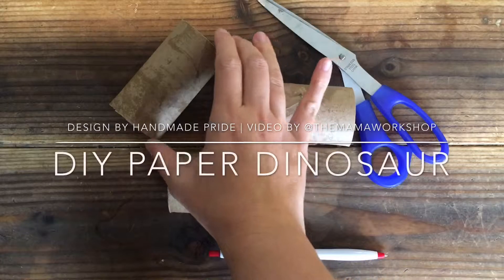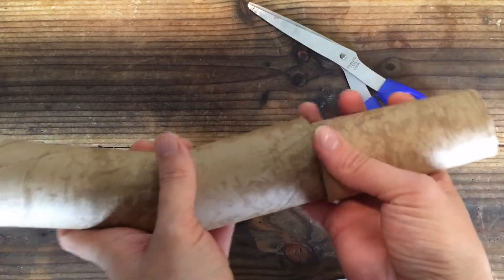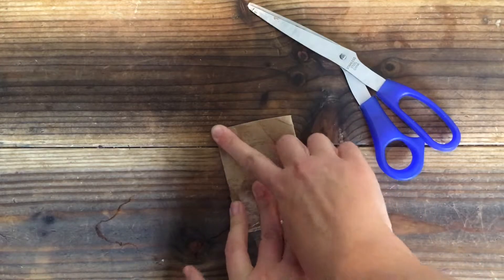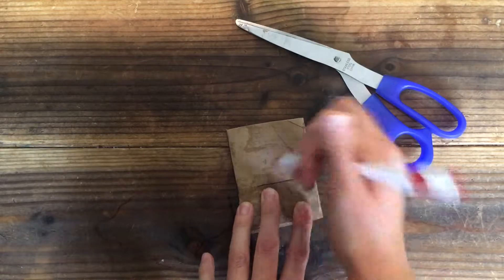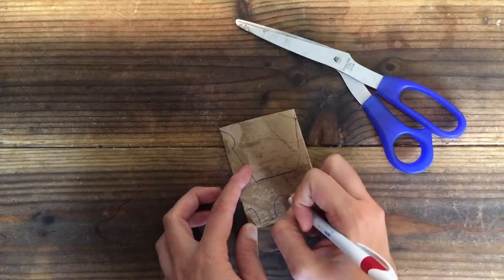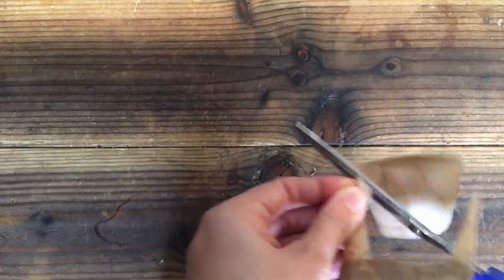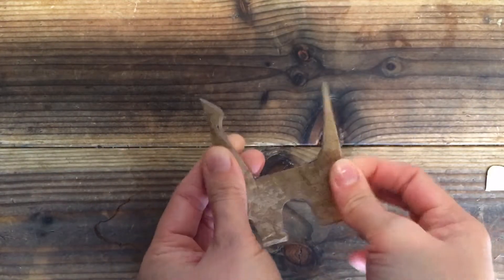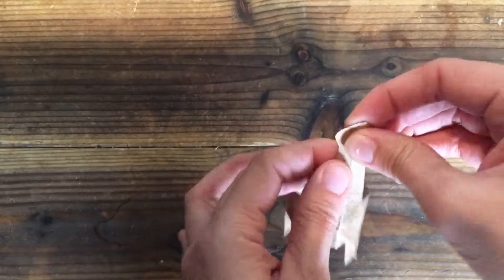DIY Paper Dinosaurs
Make paper dinosaurs out of paper towel rolls